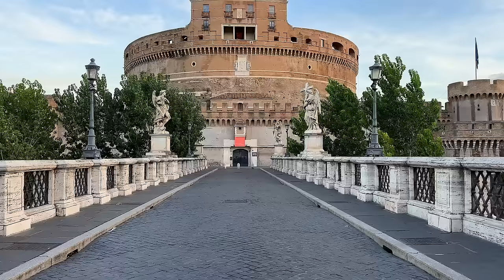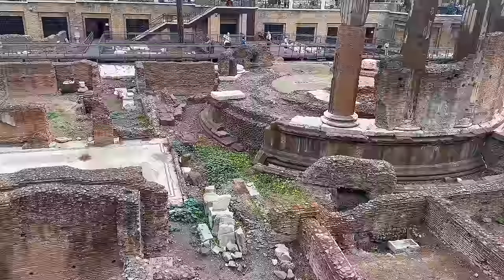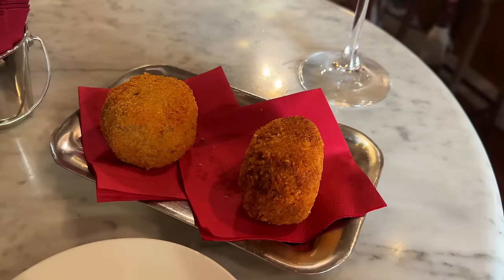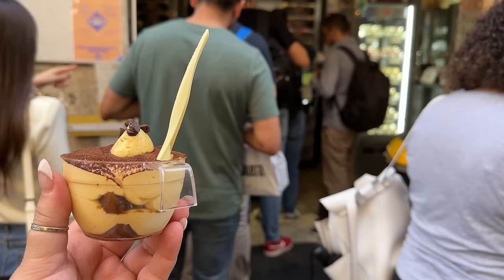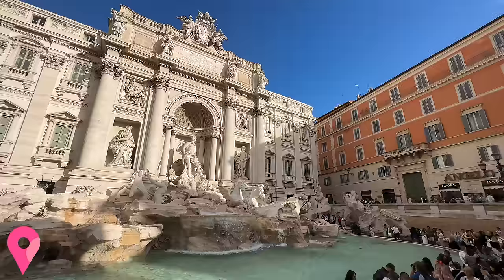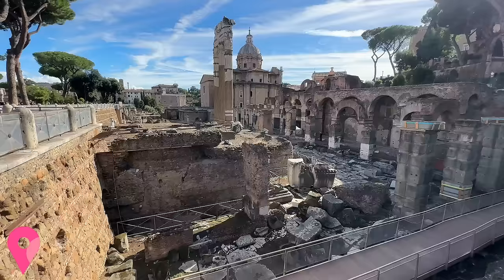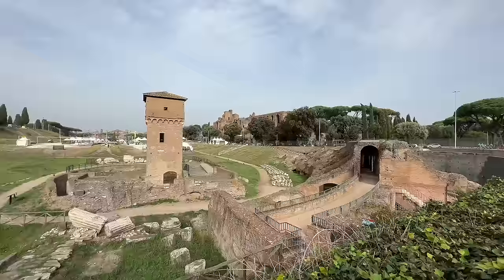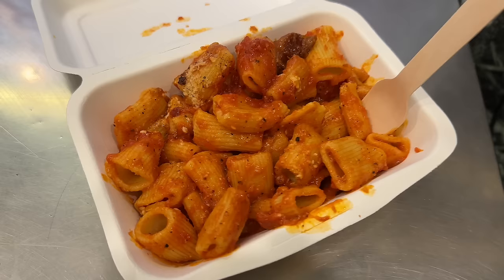Exploring Rome in 72 Hours: A Complete Travel Guide | What to do, see and eat in Rome Italy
Welcome to Rome, the Eternal City! In this comprehensive travel guide, I’m taking you on a whirlwind tour through the captivating streets, iconic landmarks, and hidden gems of Rome, Italy. Whether you're a history buff, a foodie, or a culture enthusiast, Rome has something to offer everyone in just 72 hours.

Dive into the rich history of Rome by exploring ancient wonders like the Colosseum, Roman Forum, Trevi Fountain, The Vatican and Palatine Hill. Get lost in the stories of gladiators, emperors, and everyday life in ancient Rome as we uncover the secrets of these iconic landmarks.

Whether you're planning your next getaway or simply dreaming of far-off destinations, we're here to help you explore the world one adventure at a time.

As a luxury travel advisor my clients typically receive added benefits when booking vacations, hotel stays and cruises through me and my team.

Travel with Me!

If you make a purchase through the link(s), we may receive a small commission (which are so grateful to help keep Wanderlust Journey content going) at no extra cost to you.

Chapters:
00:00 - Intro
00:42 - Ponte Sant'Angelo
01:31 - Vatican City and Vatican Museum
02:10 - Piazza Navona
03:05 - Largo di Torre Argentina
03:46 - The Mouth of Truth
04:14 - The Knights of Malta Keyhole
04:36 - Ponte Emilio
04:54 - Trastevere
04:59 - Tonnarello Restaurant
05:33 - Trapizzino Restaurant
06:32 - Giolitti Caffe
06:54 - Campo de 'Fiori
07:34 - Forno Campo de 'Fiori
07:47 - Forno Roscioli
08:03 - Two Sizes Tiramisu
08:36 - Frigidarium Gelateria
08:59 - Humana Vintage Clothing Store
09:22 - Mr. 100 Tiramisu
09:46 - Pantheon
10:14 - Marcus Aurelius Column
10:27 - Trevi Fountain
10:52 - Piccolo Arancio Restaurant
11:49 - Monument to Victor Emmanuel II
12:45 - Roman Forum
13:47 - Colosseum
14:41 - Circus Maximus
15:05 - Porta del Popolo
15:16 - Piazza del Popolo
15:38 - Pompi Tiramisu
15:50 - Venchi
16:05 - Spanish Steps
16:45 - Antico Caffe Greco
17:09 - Pastifico Guerra
17:32 - Outro